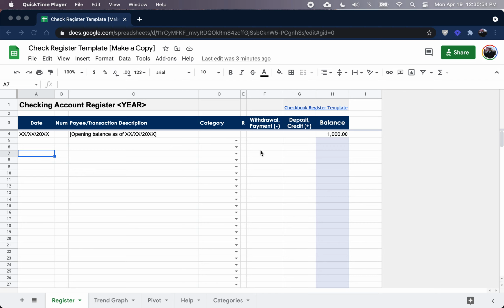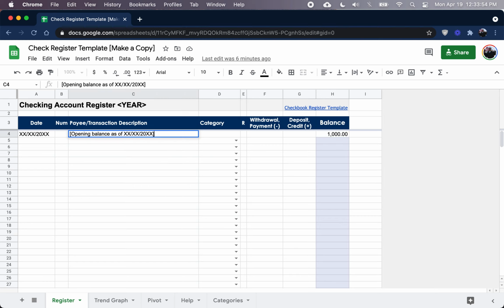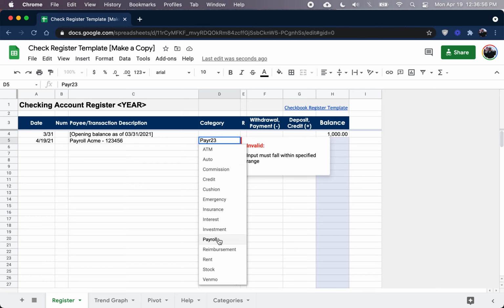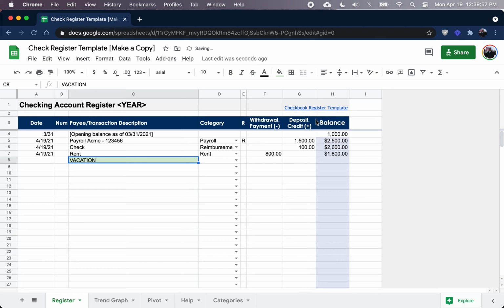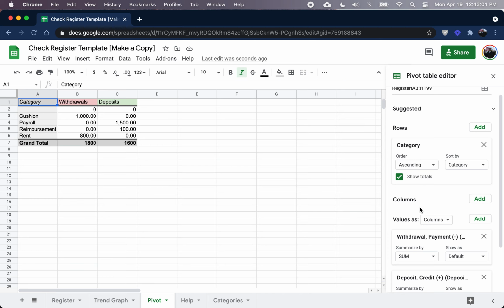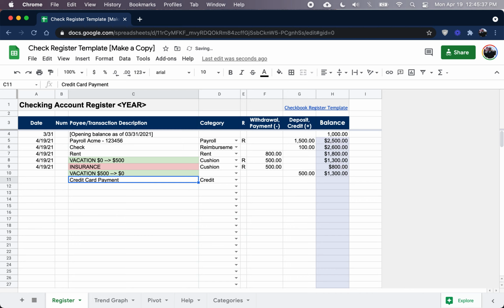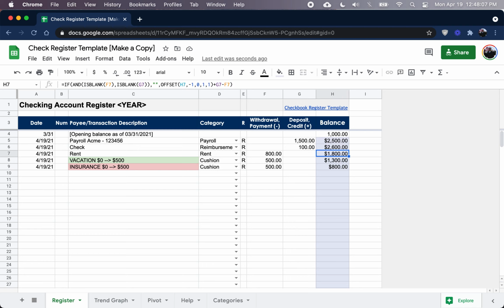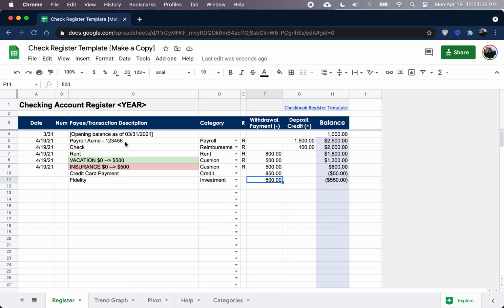Check Register Setup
Check registers are important. Check out why.

3:00 Remember to add transactions since your last statement to the register so it's up to date

TIP: Don't use debit cards for everyday purchases because that creates many extra entries. For the same reason, follow this next...